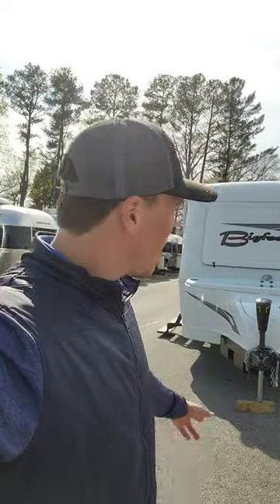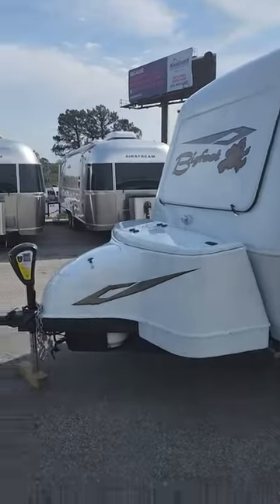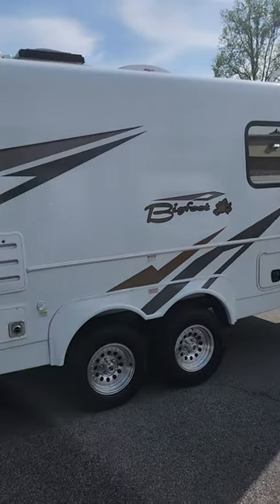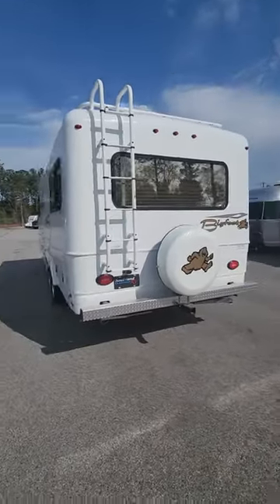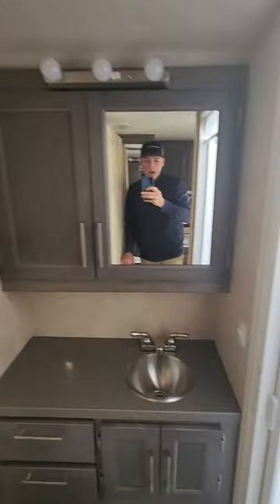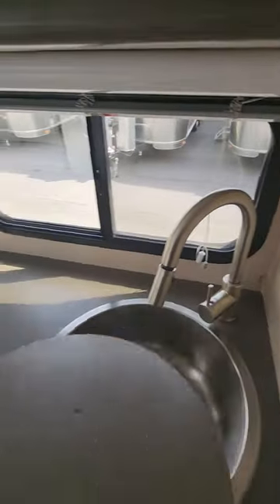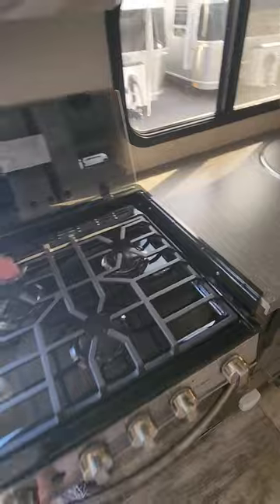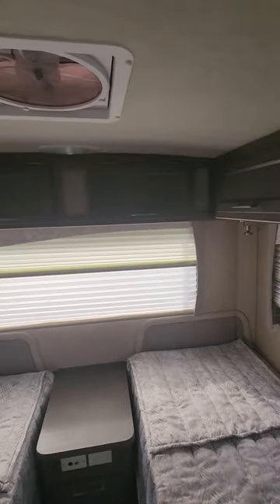NEW ARRIVAL! 2023 Bigfoot 25B25RQS Twin